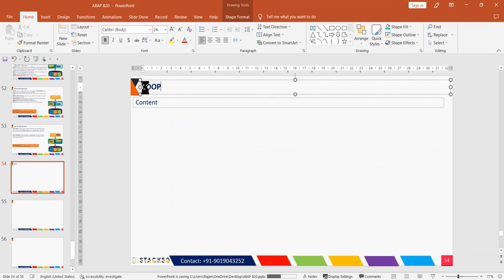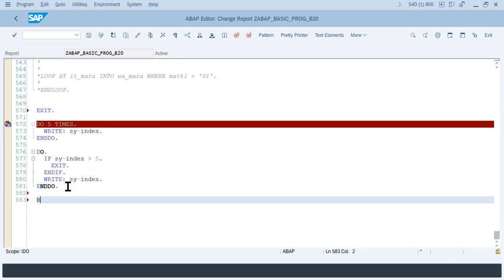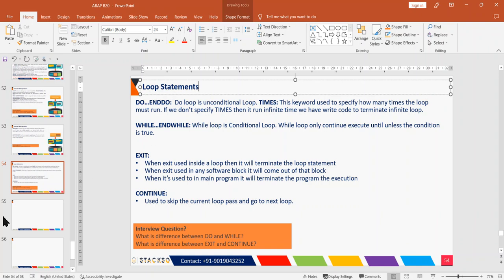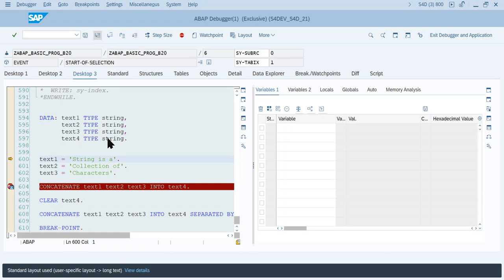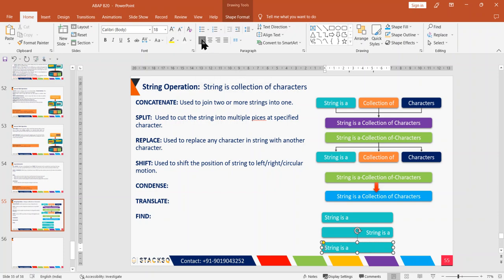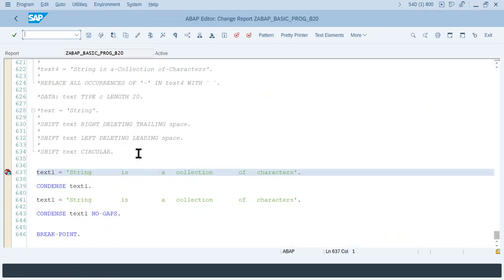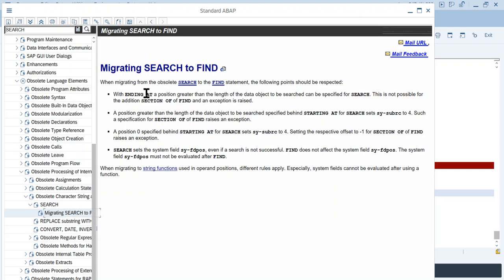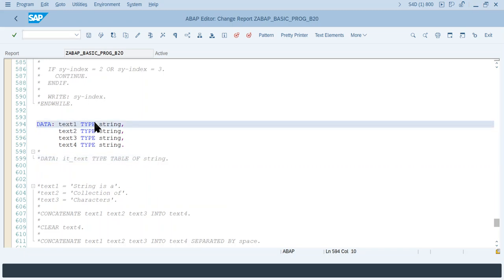#28 | ABAP Loops & Strings: DO vs WHILE | EXIT vs CONTINUE | CONCATENATE, SPLIT, REPLACE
In this SAP ABAP tutorial, we cover two essential topics every ABAP developer needs: Loop Statements and String Operations – perfect for beginners, freshers, and anyone preparing for SAP/ABAP interviews!
Loop Statements Covered:

DO...ENDDO – Unconditional loop (with TIMES or infinite – be careful!)
WHILE...ENDWHILE – Conditional loop (runs only while condition is true)
EXIT – Terminates the entire loop (or program/block depending on context)
CONTINUE – Skips current iteration and moves to next loop pass

String Operations Covered:

CONCATENATE – Join two or more strings
SPLIT – Split string into multiple parts at a delimiter
REPLACE – Replace characters/substrings in a string
SHIFT – Shift string left/right/circular
CONDENSE – Remove unnecessary blank spaces
TRANSLATE – Convert to UPPER or lower case
FIND – Search for a character/substring inside a string

Interview Questions Answered:

What is the difference between DO and WHILE loops?
What is the difference between EXIT and CONTINUE?
Real-time examples & when to use which loop/string command

Great for ABAP certification prep, technical interviews (TCS, Infosys, Accenture, Capgemini), and writing clean, efficient code!

Use these correctly to avoid infinite loops and write better string manipulations in reports, BDC, BAPI, etc.!
👍 Like if this helped with your ABAP loops or string doubts!

💬 Comment: Which loop do you use more – DO or WHILE?